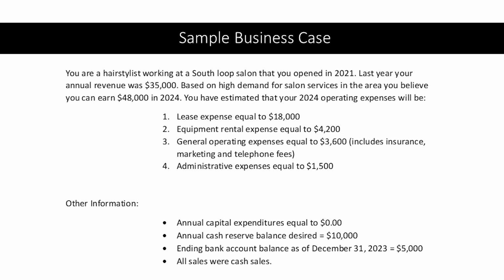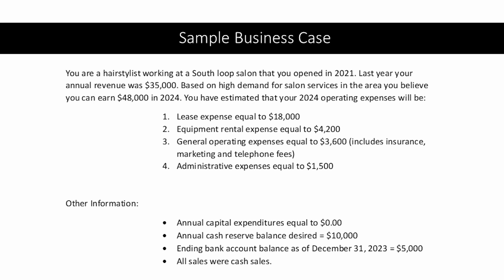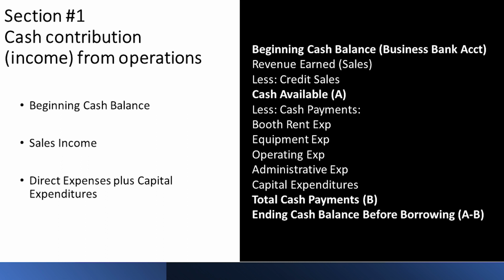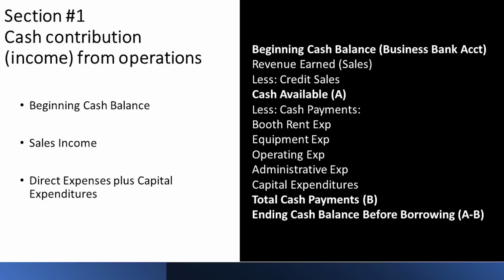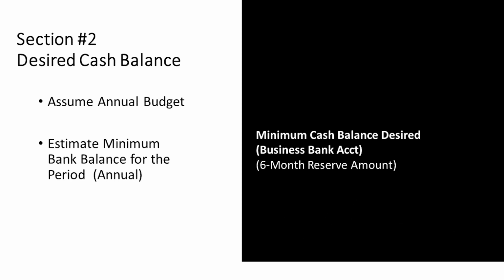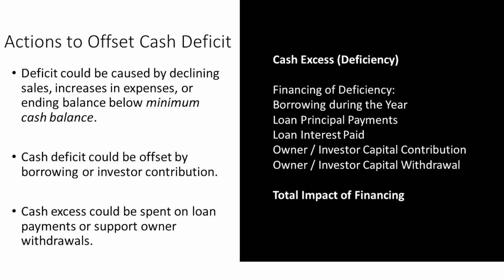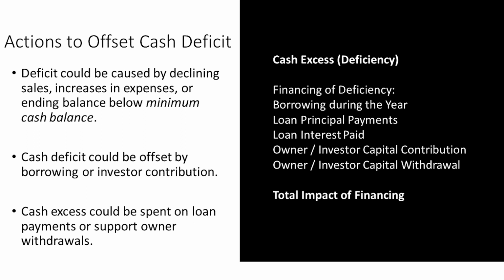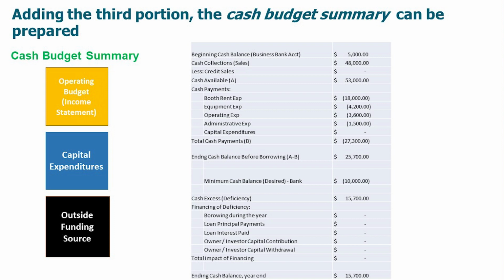Create Budget Overview 3